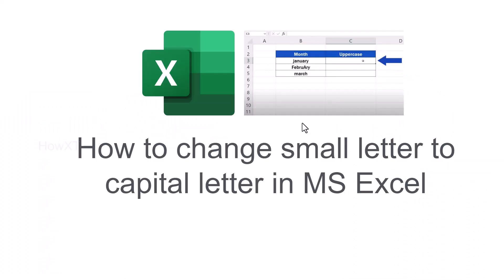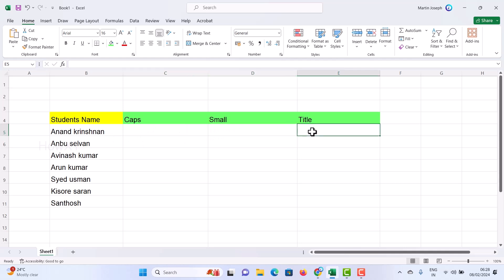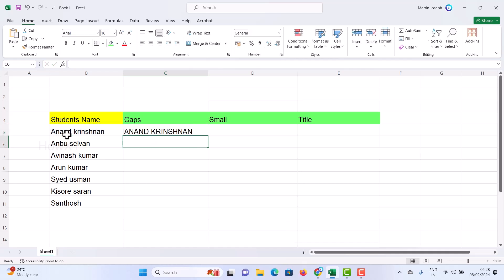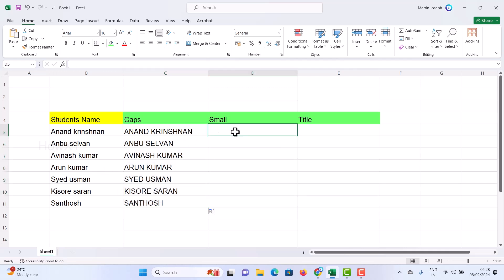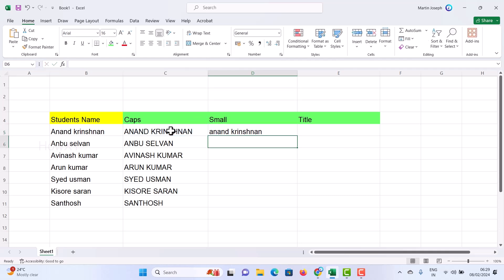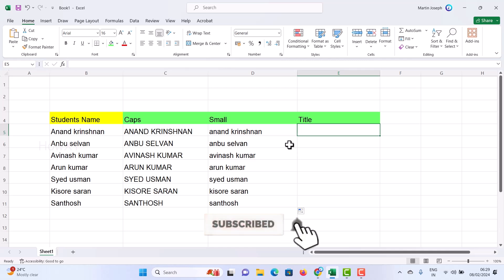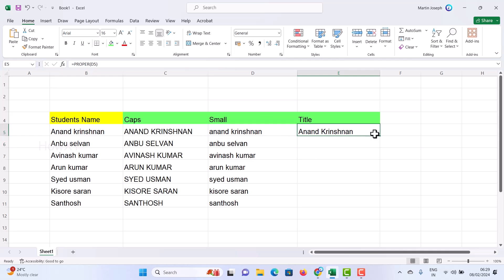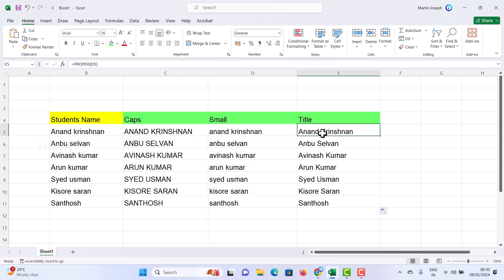How to change small letter to capital letter in MS Excel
This video tutorial will help you How to change small letter to capital letter in MS Excel

Formula
=upper(text)
=lower(text)
=proper(text)